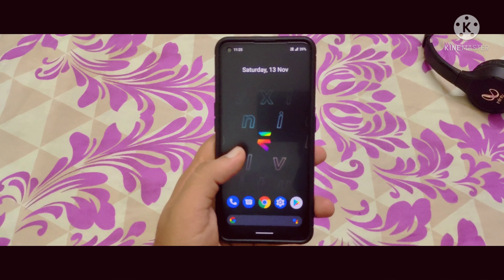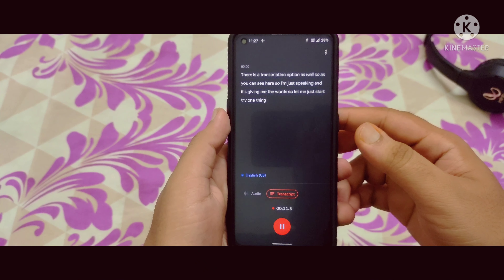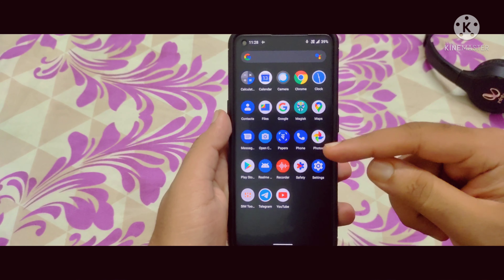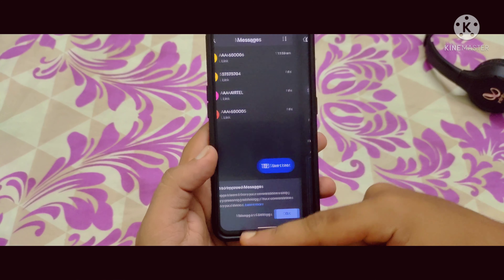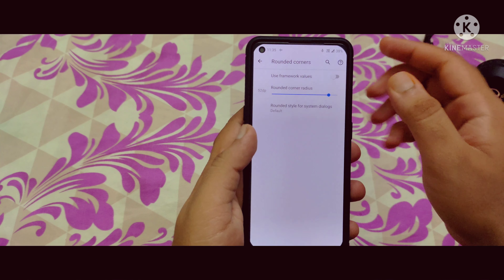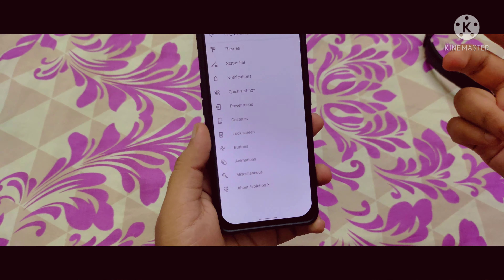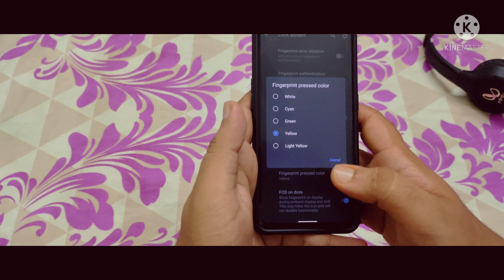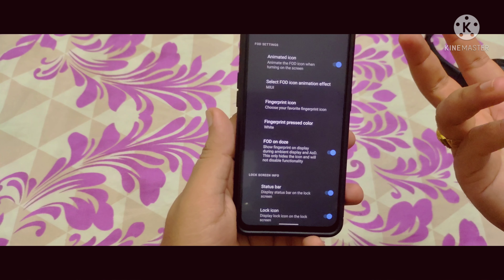Evolution X Rom on Realme X7 Max 🔥| Some issues but it's good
Hello friends in this video I am going to show you some features regarding the Evolution X Rom in Realme X7 Max.